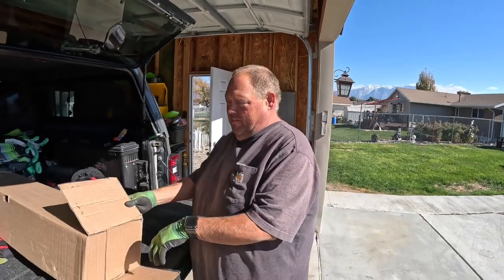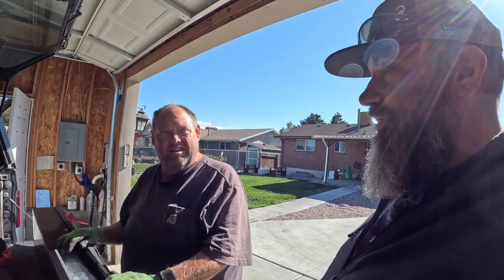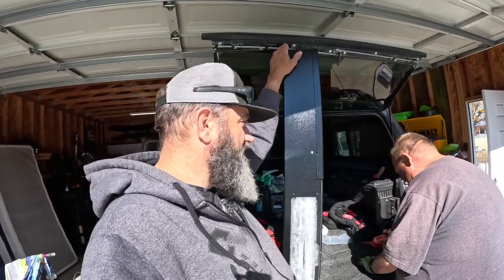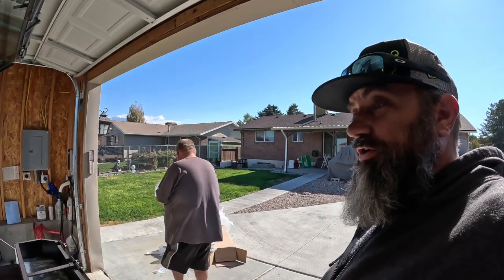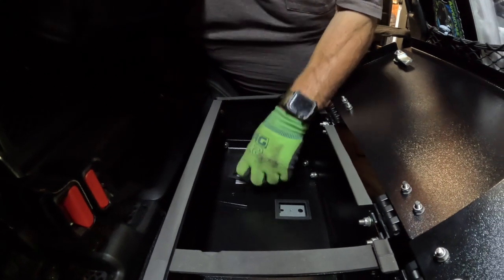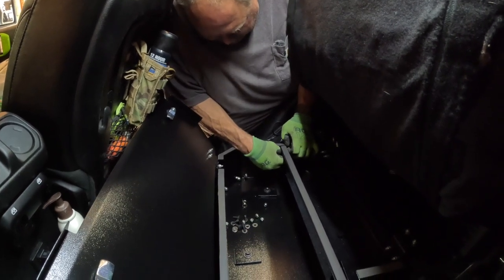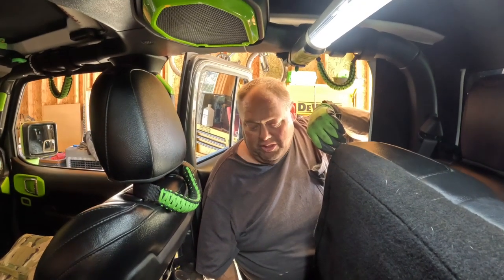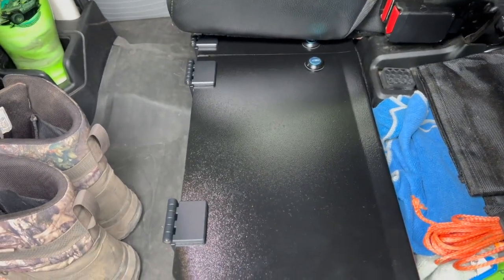IS Diabolical INC THE GREATEST JEEP LOCK BOX? We install it and find out.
I purchased a under seat locking box from a local company called Diabolical INC so that i could have a secure place to put my belongings. Come along with me and my Buddy and i Attempt to figure out this box install Guaranteed to be entertaining and informative.

Code: JORA for 10% every order.

Freedom rope:
Freedom Ropes - Kinetic Energy Ropes, Freedom Winchline, Soft Shackles and more

JM RIgging

Off Road Recovery: Winch Lines, Soft Shackles-JM Rigging Supply-Utah